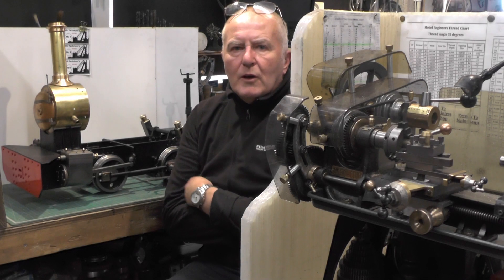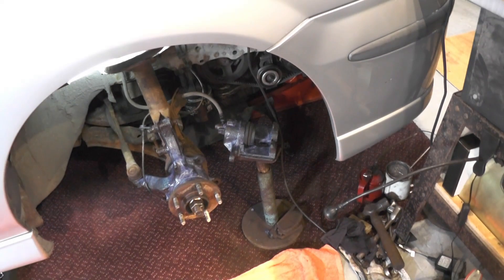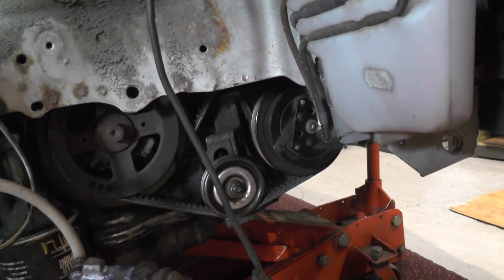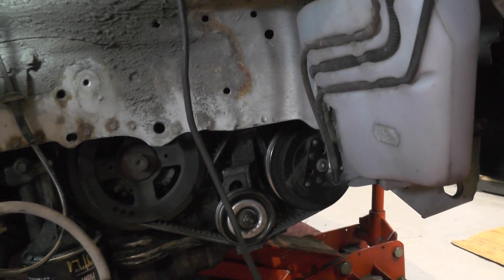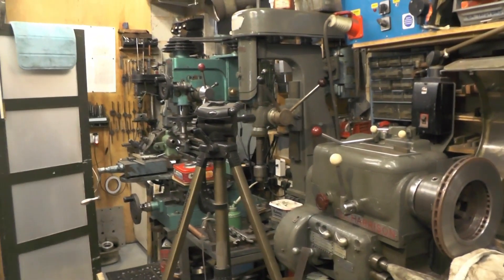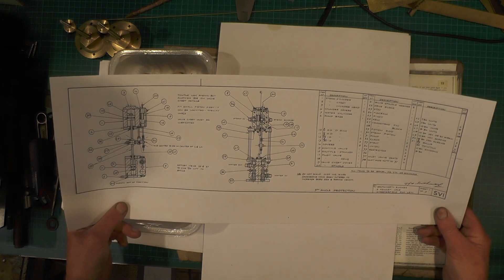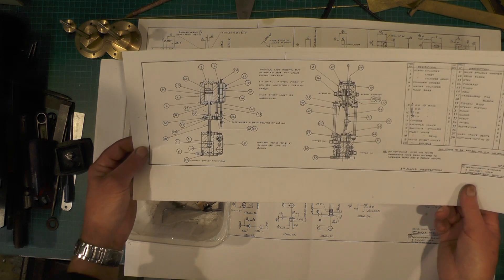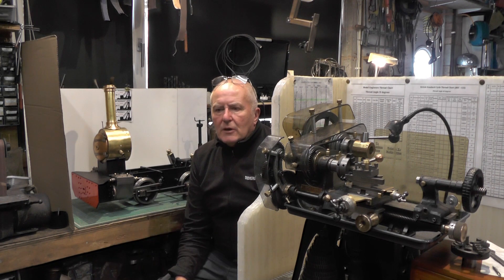"Well Blow Me Down" Had A New Project Gifted for my Micro Lathe! Steam Driven Water Pump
Had A New Project Gifted to my Workshop for my Micro Lathe! A Steam Driven Water Pump Castings and Drawings, Should be able to fit it to my om=ngoing Steam Locomotive to pump water in to the boiler via steam driven.
For those outside UK etc
Meaning "Well Blow Me Down"
The phrase “blow me down” is a popular idiom used in everyday conversation. It is often used to express surprise or shock at something unexpected that has happened. The origins of this idiom can be traced back to nautical slang, where it was commonly used by sailors to describe a sudden gust of wind that knocked them off their feet.
Kev